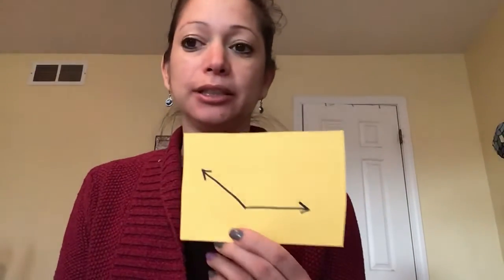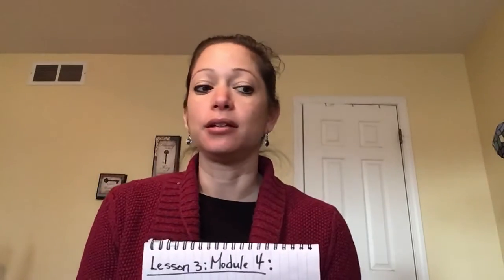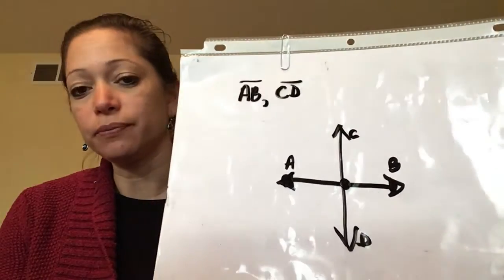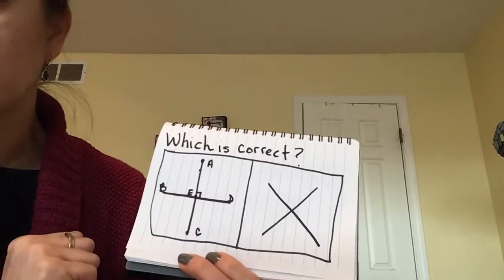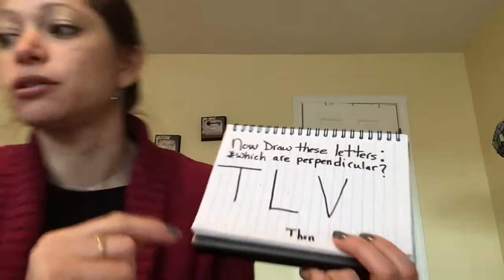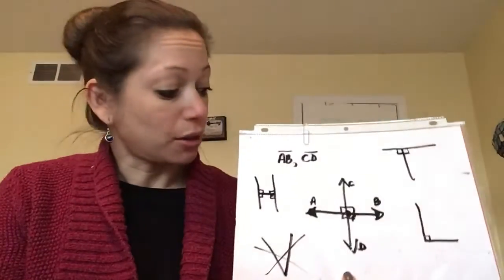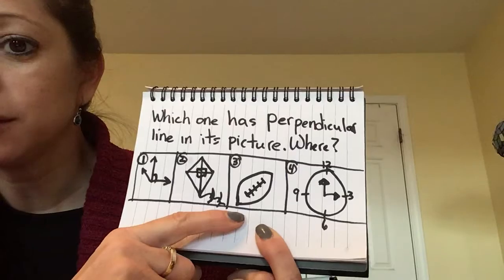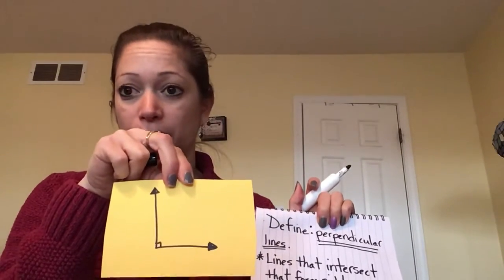April 27, 2020